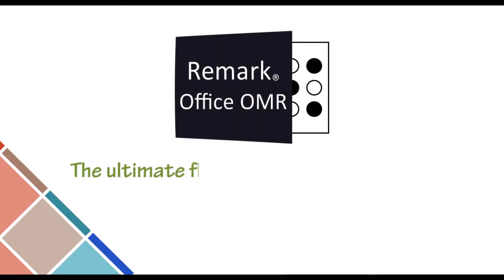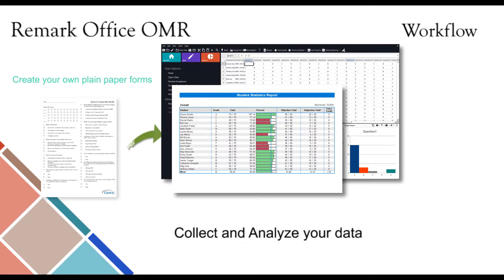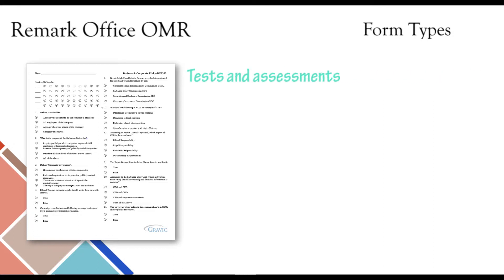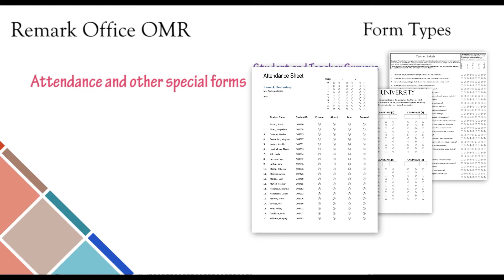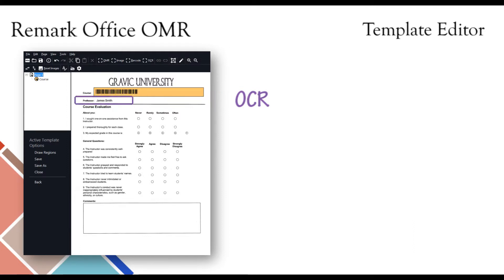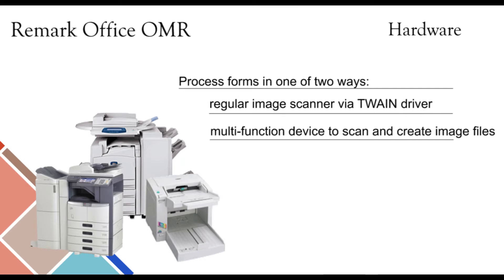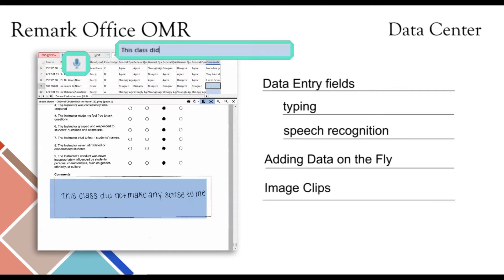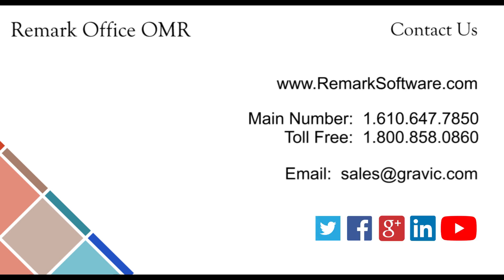Remark Office OMR Software Product Tour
This product tour explains the features of Remark Office OMR 10.  Print your own tests, surveys, and other forms on plain paper. Scan completed forms with an image scanner or copier. Easily analyze your results with the built-in reports or export your data or grade information to the format or application of your choice.